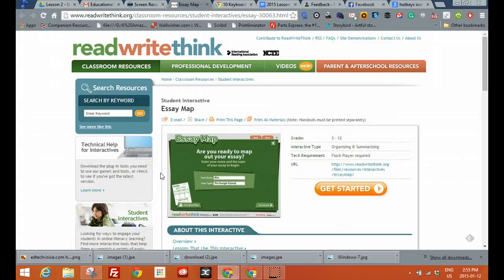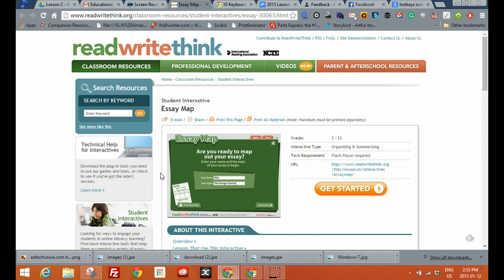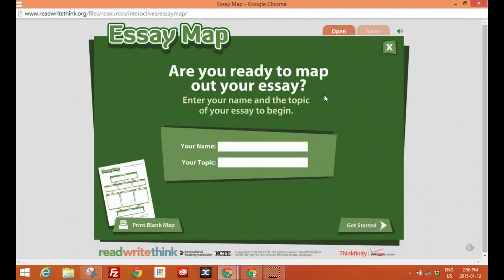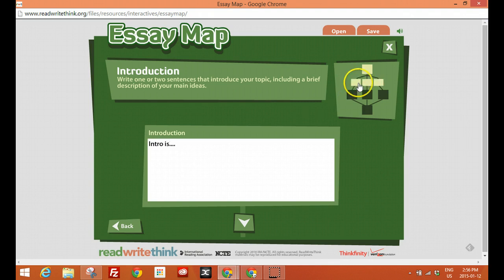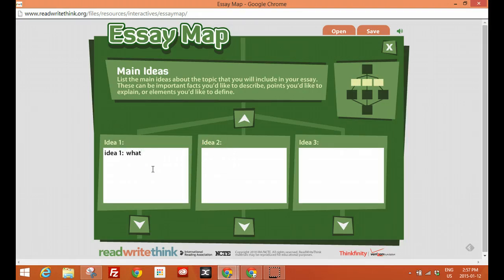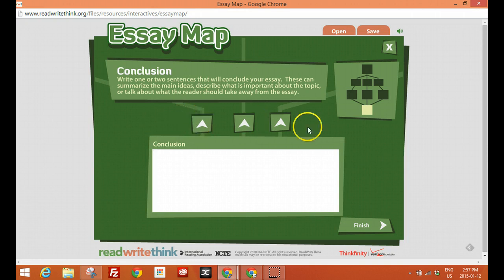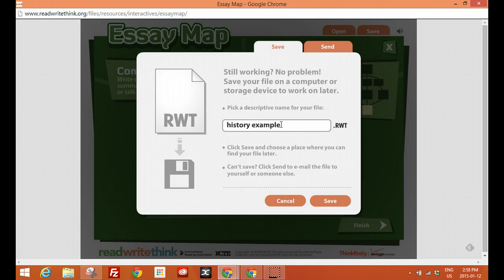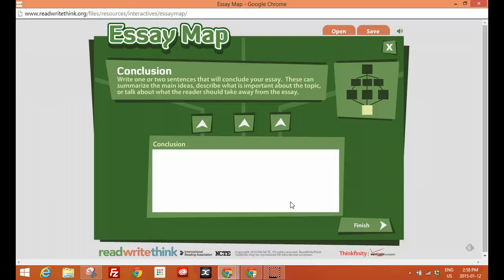Essay Map Creation for Students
This shows teachers how they can get their students to create essay maps.   This excellent organisational tool, will allow students to visually see how to organize and plan their ideas.arguments .